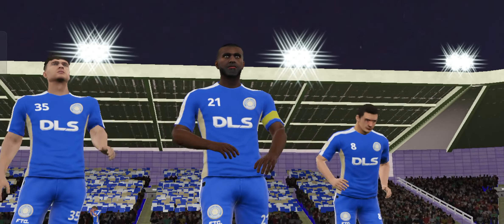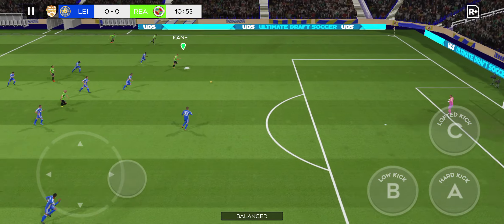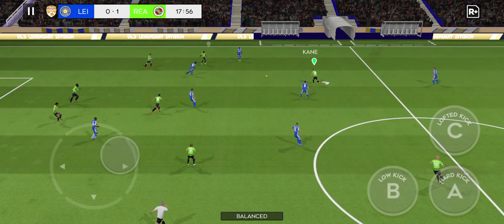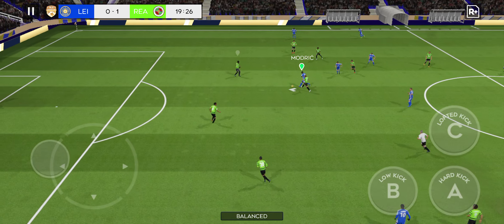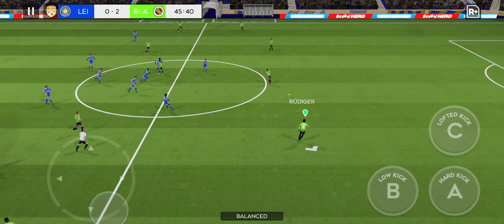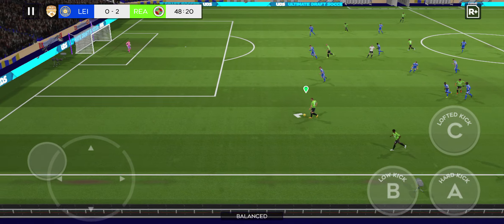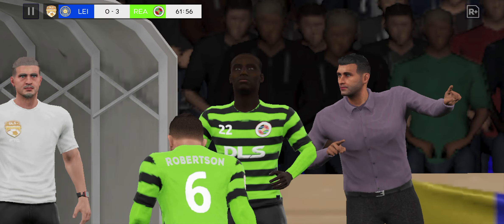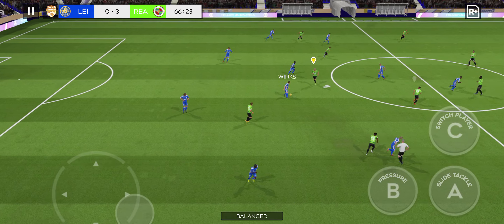Leicester City (LEI) vs Reading FC (REA) Full Match